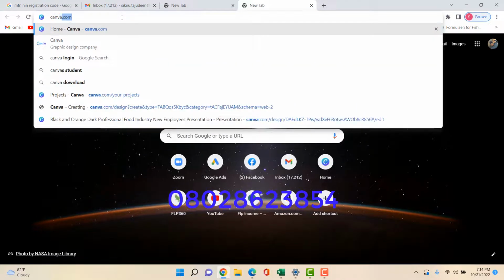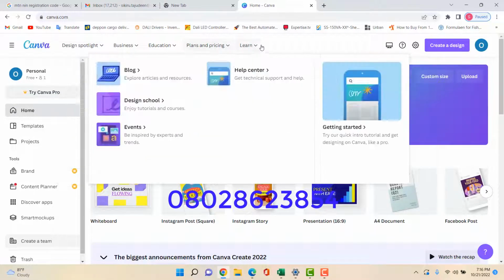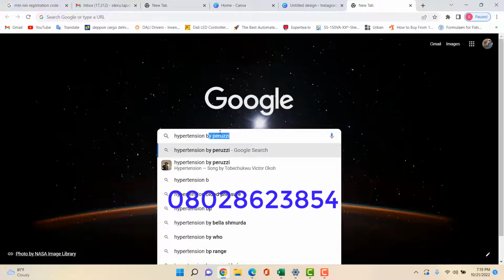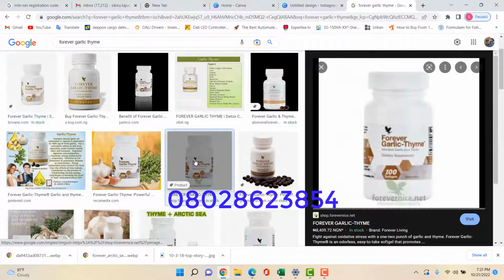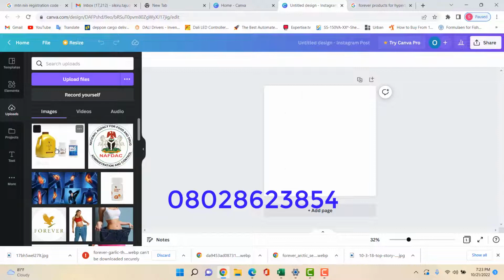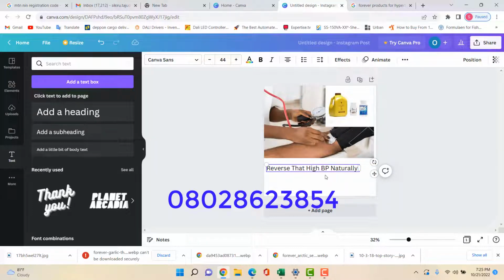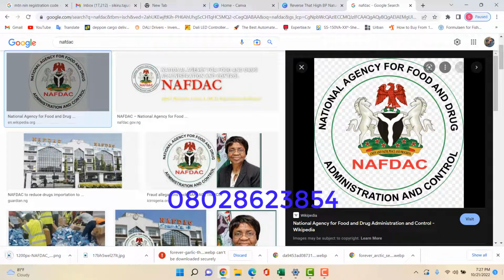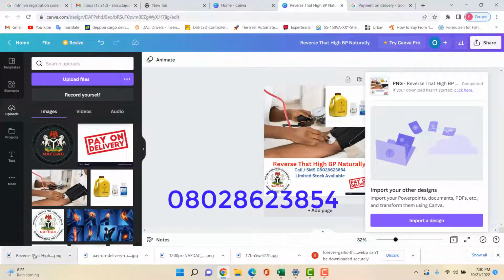Canva training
This video will teach you on how to use Canva to design, to sell and to recruit into your business